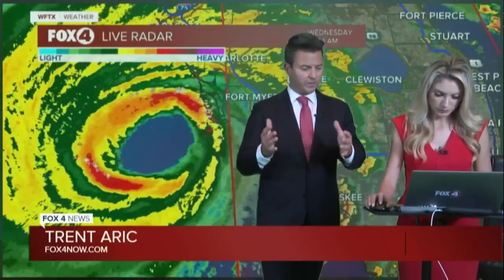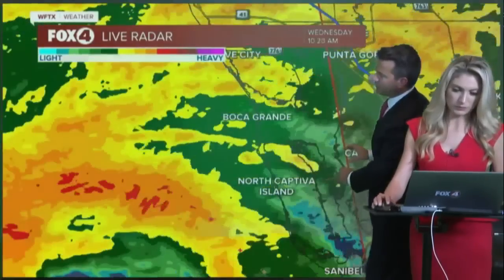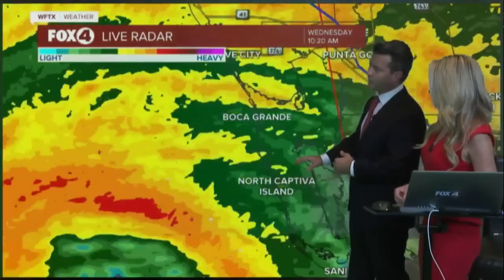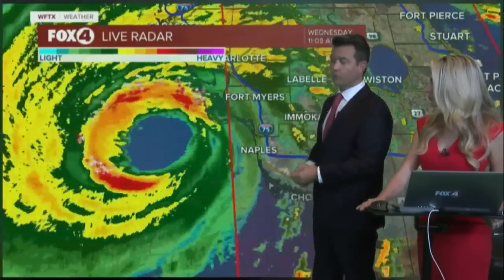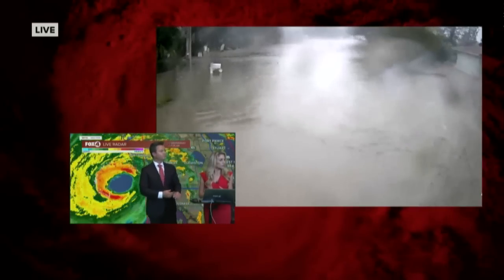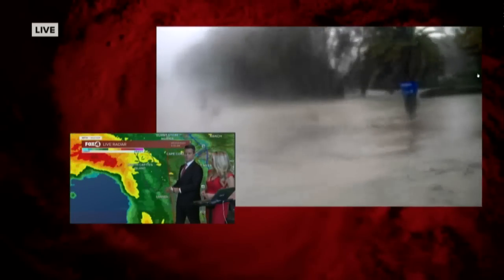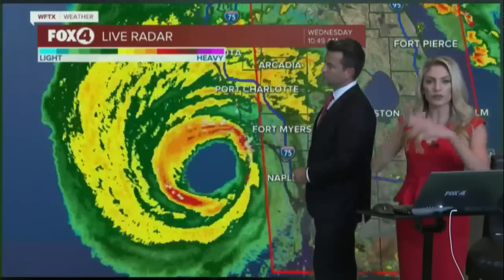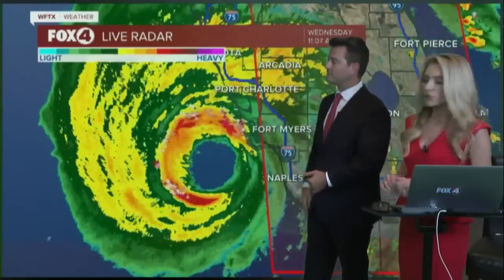Live radar look at Hurricane Ian, September 28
Fox 4 meteorologists Trent Aric and Lauren Petrelli look at a live radar as Hurricane Ian moves over Southwest Florida.